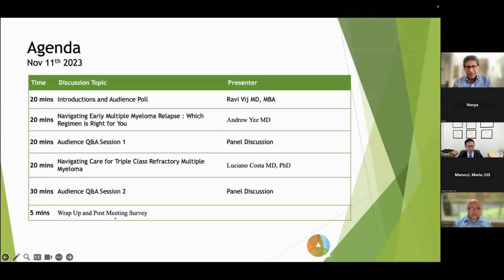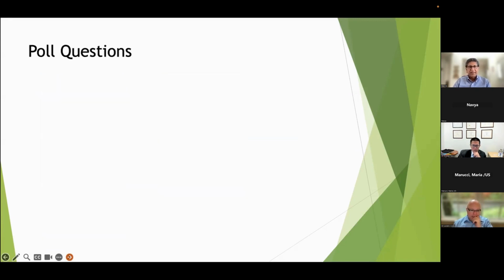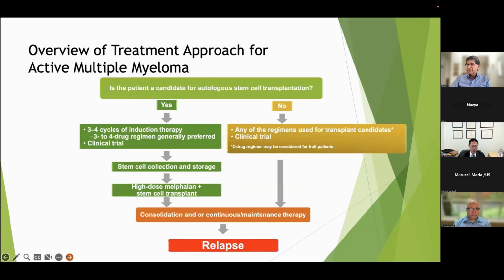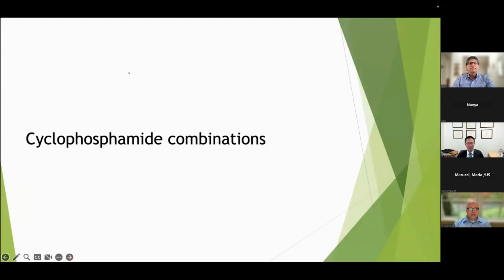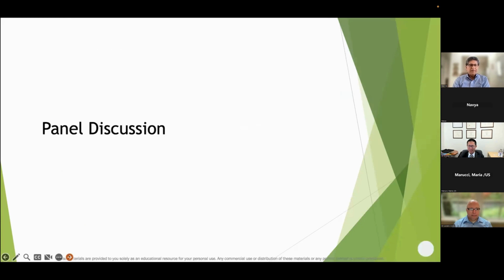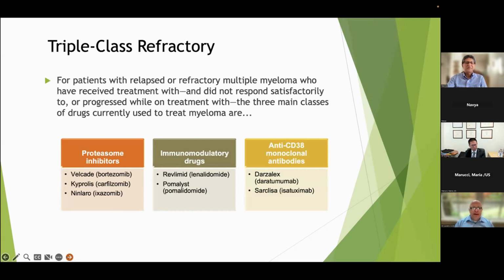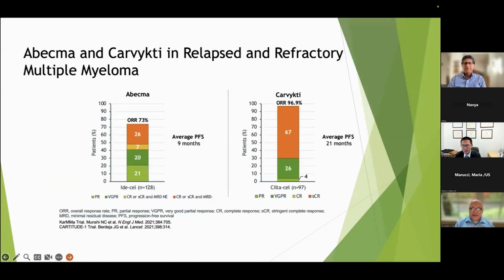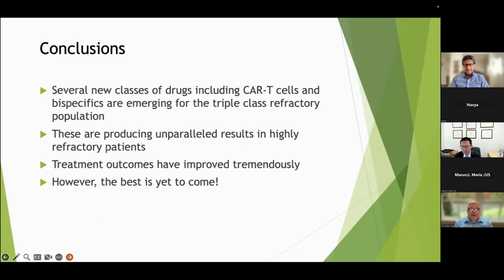Patterns of Practice in Relapsed Multiple Myeloma: A @mycancerhaven | Nov 11th, 2023, | Webinar 1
Patterns of Practice in Relapsed Multiple Myeloma:
A @mycancerhaven  Webinar.